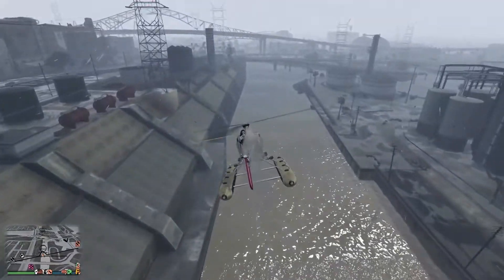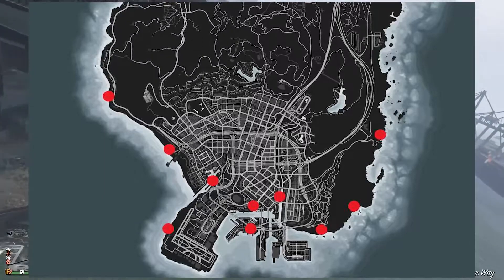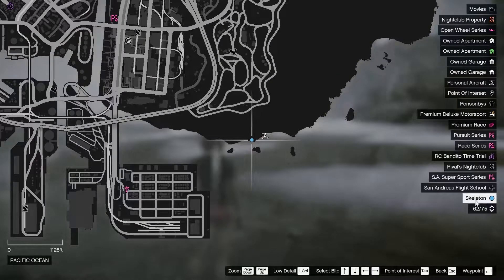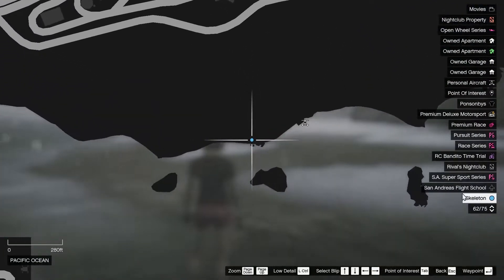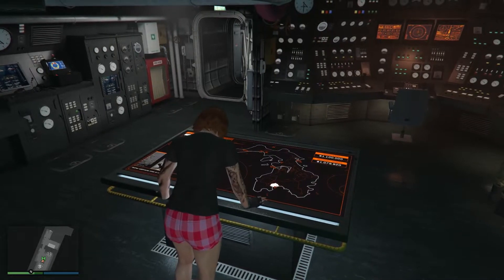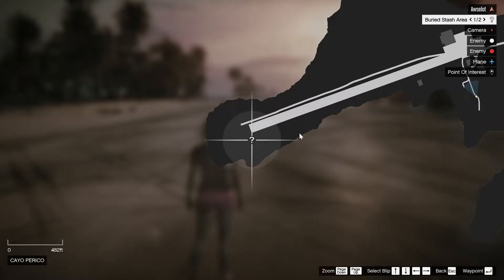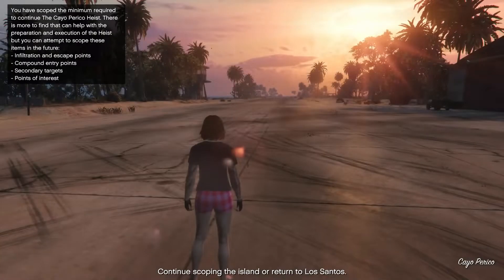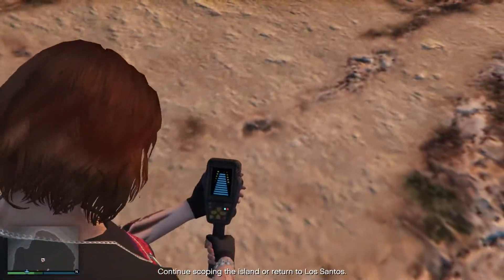How to FIND AND USE the new METAL DETECTOR in GTA Online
In this video, I show you the locations of the metal detectors' spawns and how to use it to find buried cash. I hope you enjoy